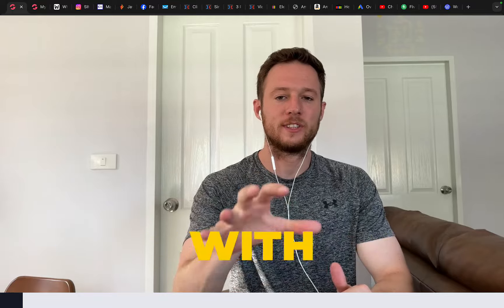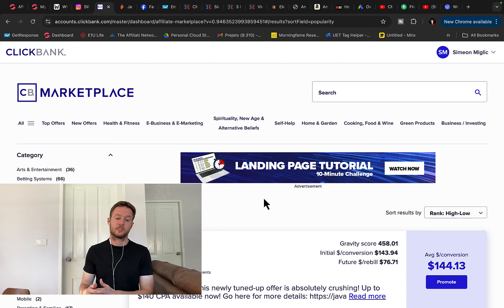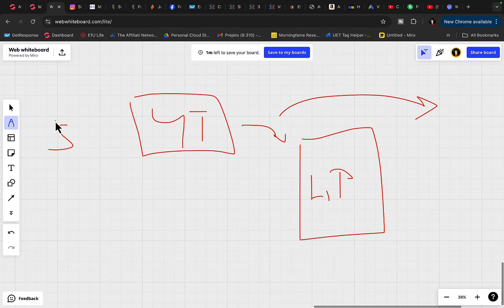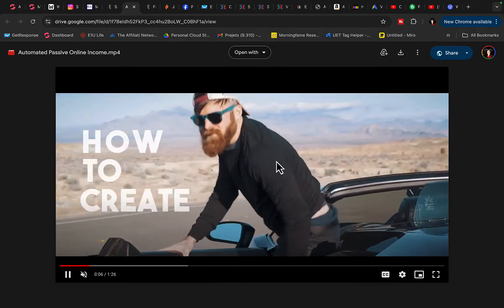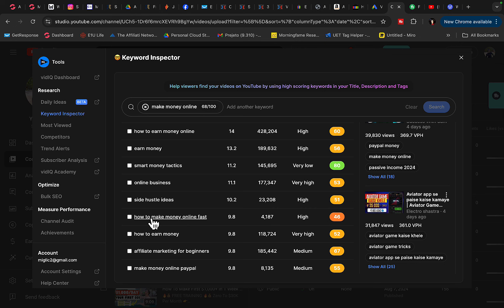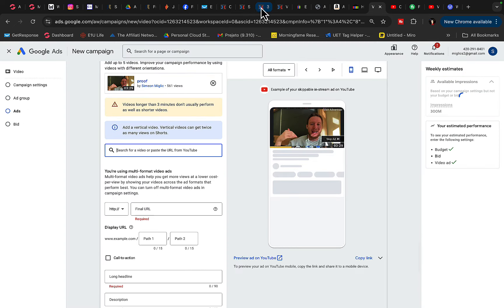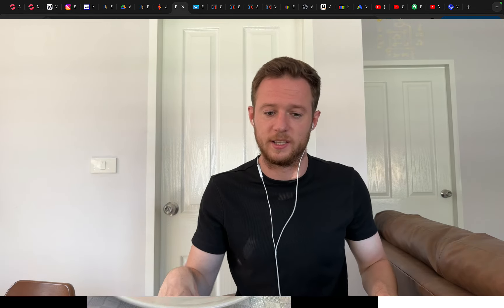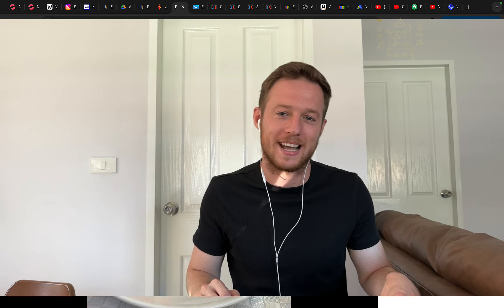How To Make $500/DAY With Google Ads (How To Make Money Online)